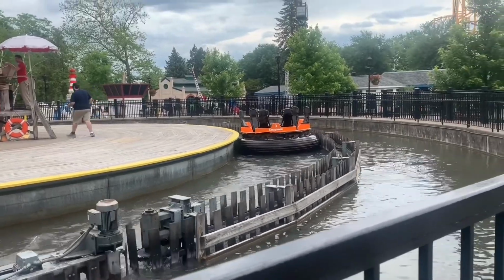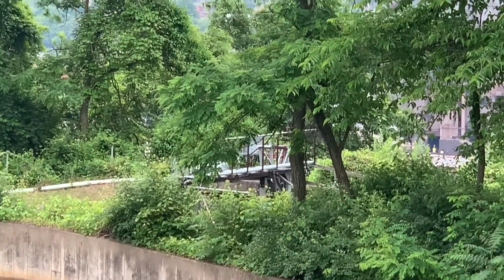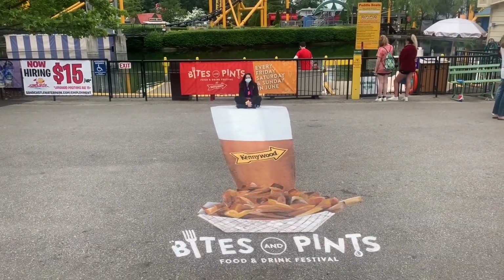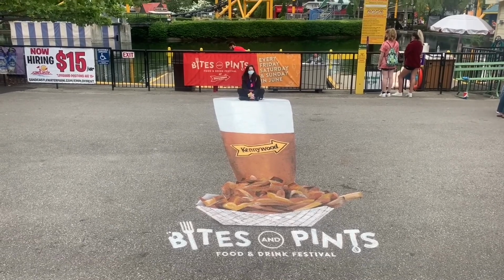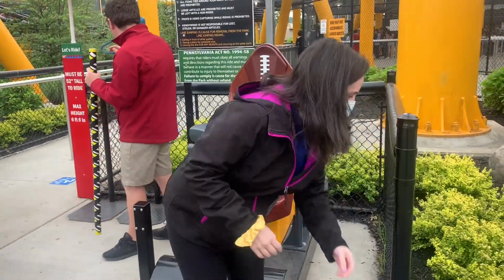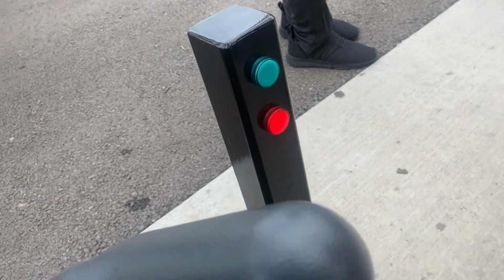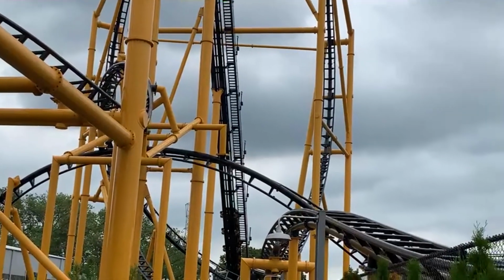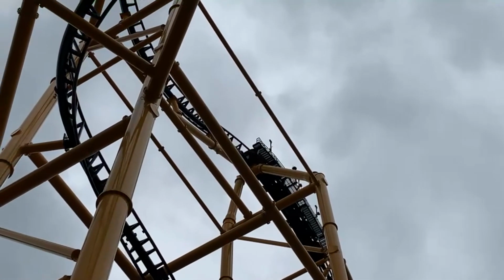Kennywood Wooden Coasters! | Kennywood #6 | Summer 2021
Hi! I’m Jackie, happily married bisexual. I love my Wifey more than anything!
Welcome to our Lifestyle channel!

The content for this video was filmed June 2nd & 9th, 2021 primarily.
Me riding the Thunderbolt with our friend Tara was filmed May 30th.
Heather & I riding the JackRabbit was filmed May 9th, 2021.

I know this is a few days later, but Happy Velocicoaster Day!
I am jealous of everyone who gets to ride it. I can’t wait to ride it, when I get the chance!
If you don’t know what I’m talking about, the Velocicoaster is the BRAND NEW rollercoaster at Islands of Adventure (in the Jurassic Park area) at Universal Studios in Orlando, Florida. If you haven’t watched a video about it, you need to!

💚LiVe.SiNg.LaUgH.DaNcE.LoVe💜

1. JayJen & Enine “RollerCoaster”
JayJen: